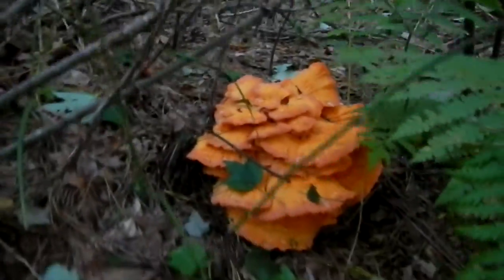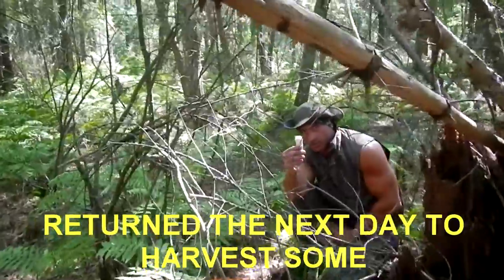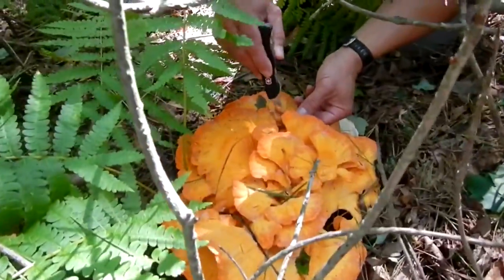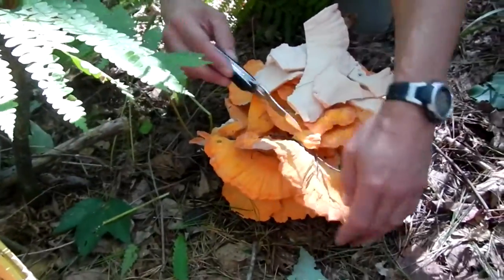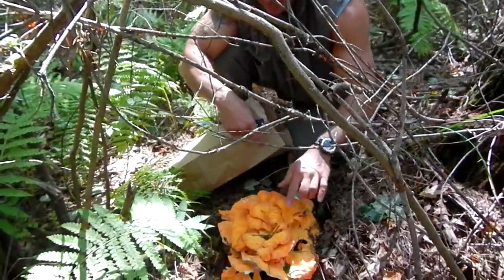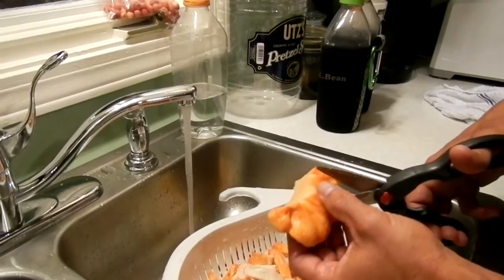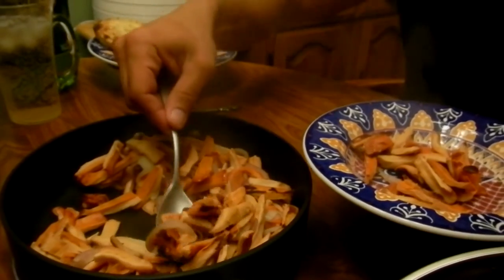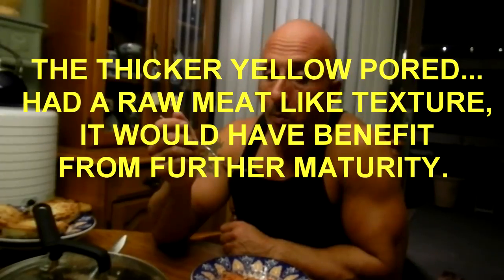LAETIPORUS CINCINNATUS..WHITE PORED "CHICKEN OF THE WOODS"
A TASTE COMPARISON OF THE WHITE PORE AND YELLOW PORE "CHICKEN OF THE WOODS" WILD MUSHROOMS